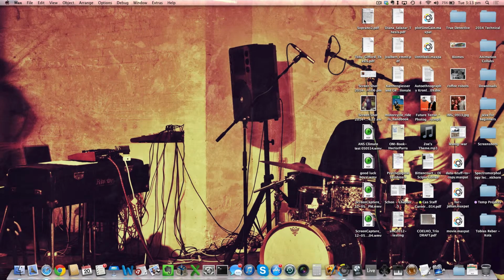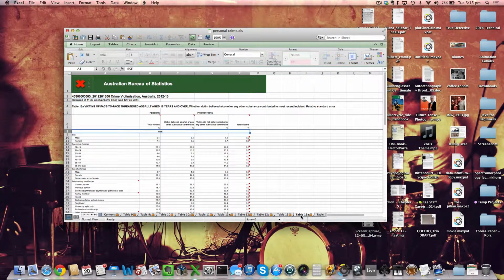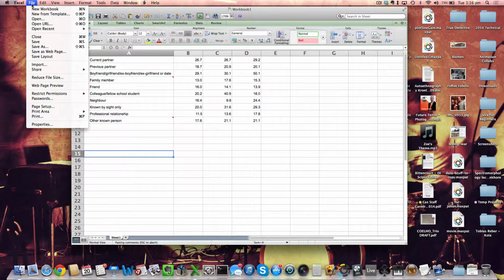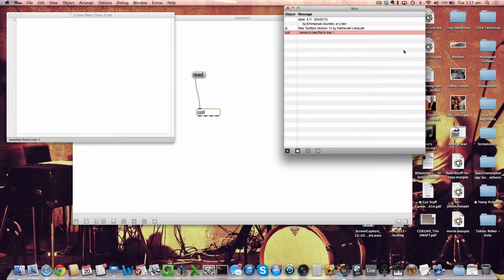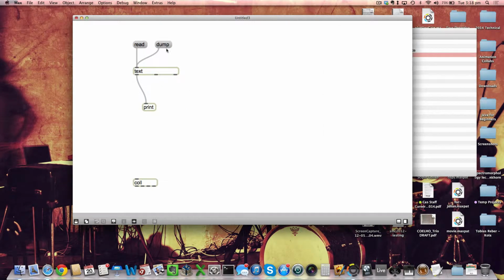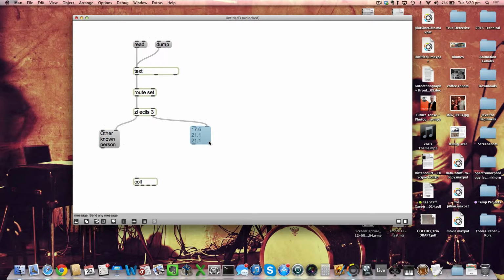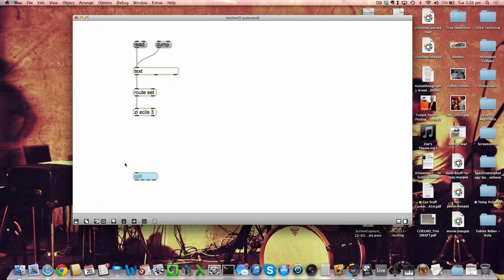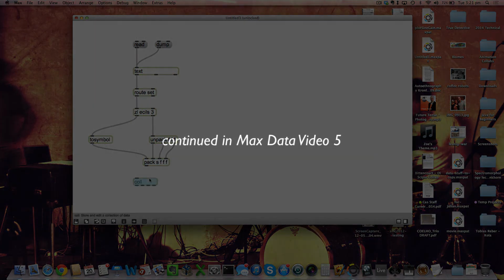UTS SMD VSS Max Data Tutorial 4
Populating a coll object with your multidimensional data set from excel and outputting its contents